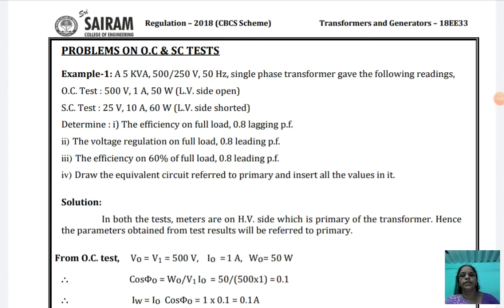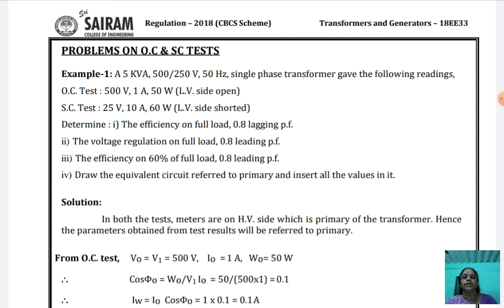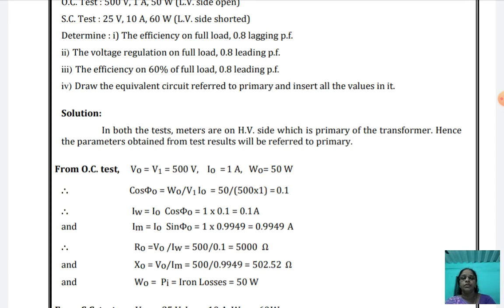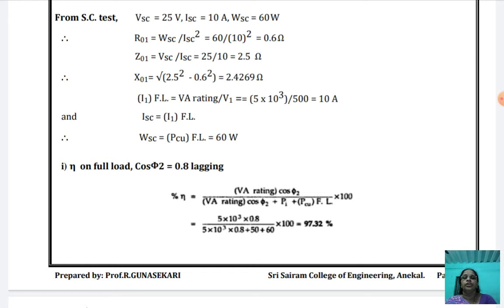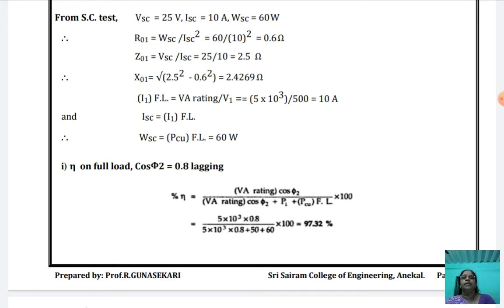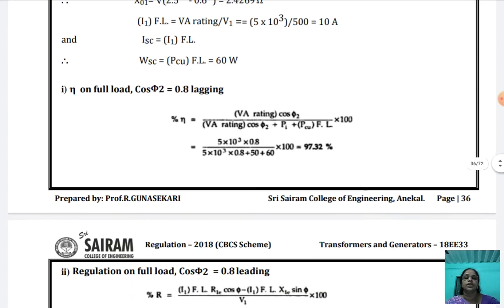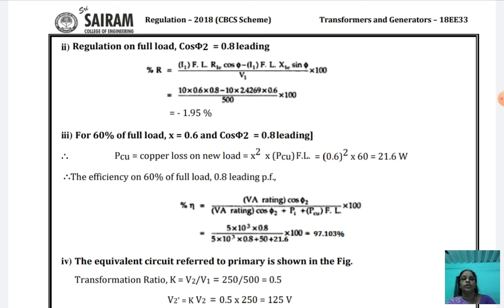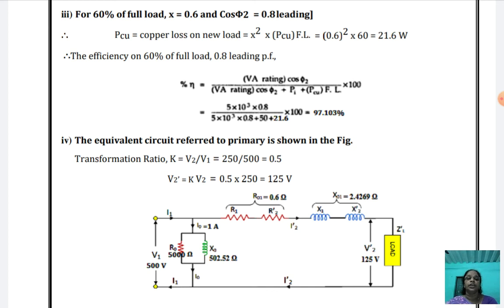Lecture Video10_18EE33_Module-1_Problems on OC and SC Tests_R.Gunasekari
Problems on OC and SC Tests